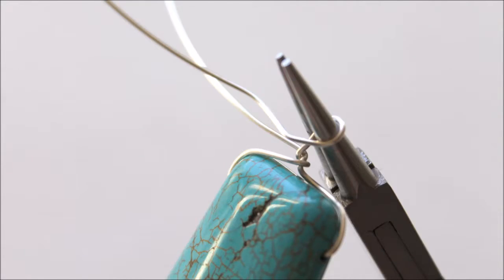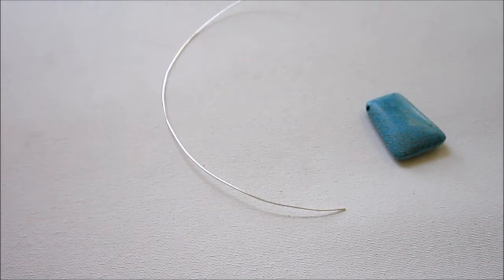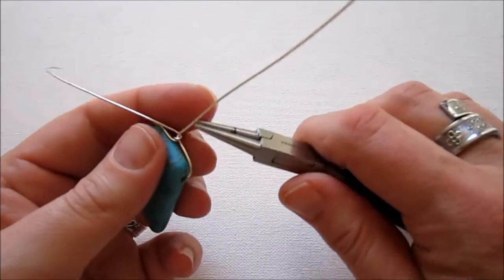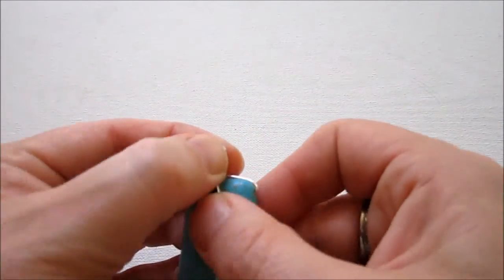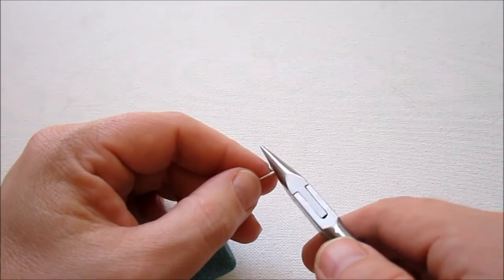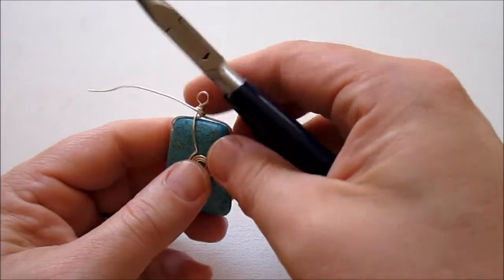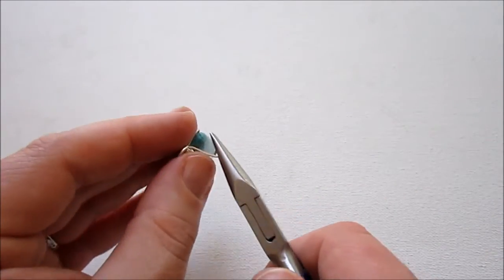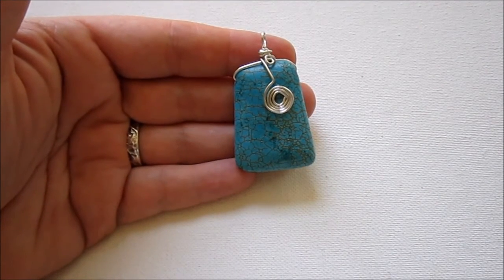ECT TV Episode 67: Wire Spiral & Bead Pendant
Learn how to make this fun and pretty pendant!